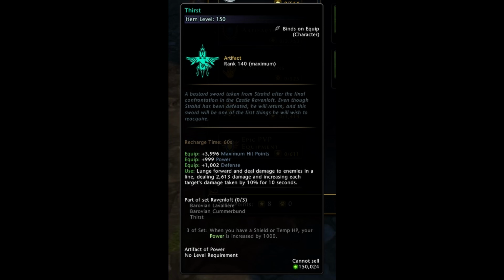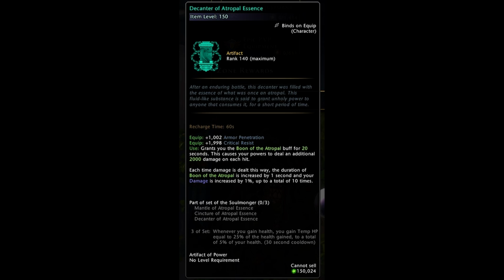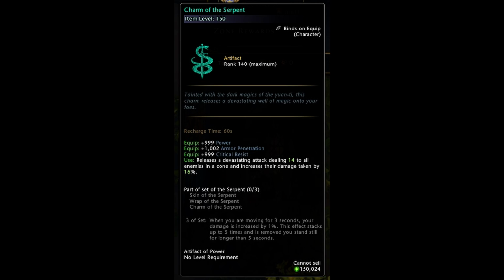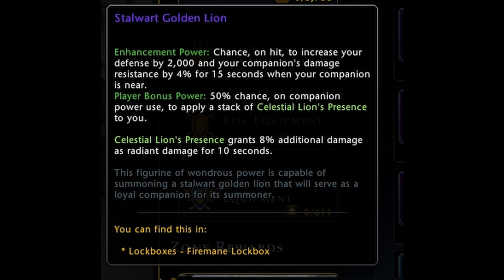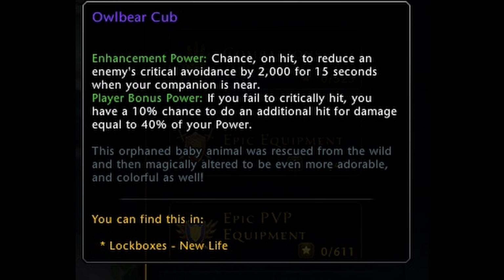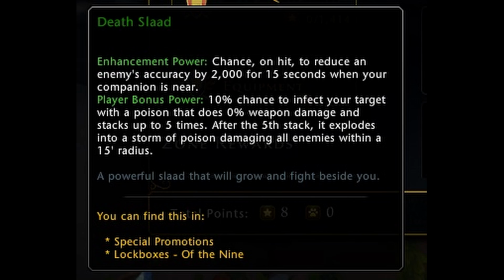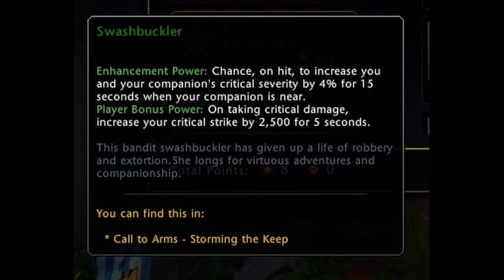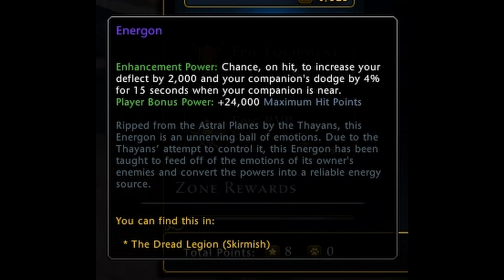Nerfs & Buffs Of Certain Artifacts & Companions In Neverwinter Mod 16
In this nevertwinter video u talk about some of the companions that might be good to get for mod 16 and changes to them and artifacts.
Equipment i use to make Videos & Play Games:

Computer- See Part list listed below
Monitors- 3 Samsung 40NU7100 4K 40"
Gaming Console- Xbox One S
Game Controller- Xbox One Elite
Gaming Headset- Astro A40 Tr Edition
Game Controller Stand
Gaming Headset Stand
Speakers- SpeakerCraft MT6TWO In-Wall
Integrated Amplifier- Nad D 3020
Mouse Pad
Sound Proofing Material
LED Lighting
USB Hub/Card Reader
Microphone Stand
Cable Modem
Green Screen
Camera For Recording

My Computer Specs:

PC Case- Lian Li PC-011 Dynamic
MotherBoard- Asus Hero Vii X470
CPU- AMD Ryzen 2700x Processor
Memory- Corsair 16GB RGB DDR4-PC3000
Graphics Card- Asus Strix GTX 1070TI
Game Capture Card- ElGato HD60 Pro
Power Supply- Corsair 750RMX
Case Fans- Aigo White LED 120mm Ring Fans
Hard Drive - Samsung 970 Pro M.2 512GB
Part List Below For Further Info For Each.

Parts :

Lian Li PC-011 Dynamic PC Case
Asus Hero vii x470 Motherboard
AMD Ryzen 2700x Processor
Corsair Led RGB 16GB DDR4 Memory
Asus Strix GTX 1070TI Graphics Card
ElGato HD60 Pro Game Capture Card
Corsair 750W Power Supply
Aigo White LED Ring Fans
Samsung 970 Pro 512GB M.2 Hard Drive
GPU Bracket- Clovertale Red Aluminum

My Youtube Banner was designed by Twitter user @ITsWillDaThrll Hit Him up for graphics design.